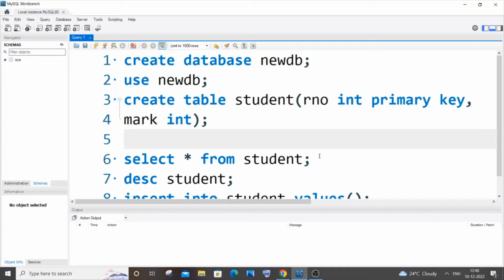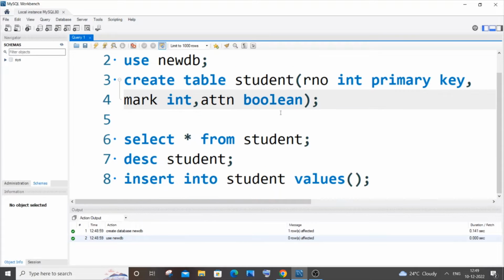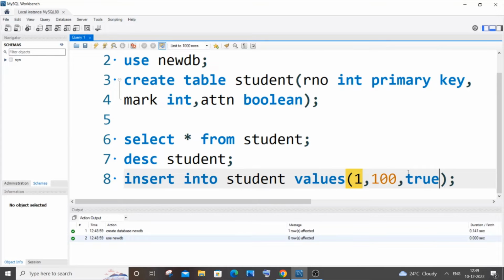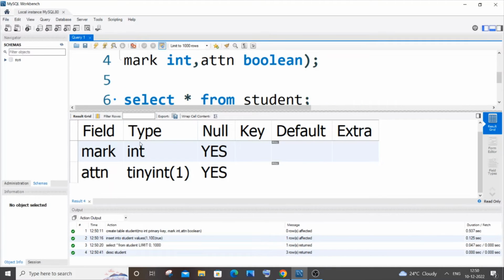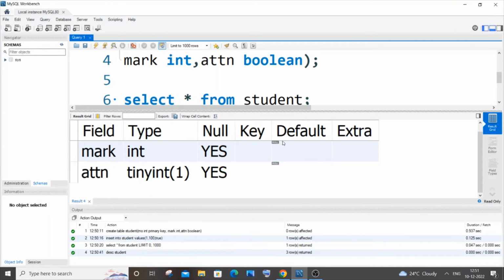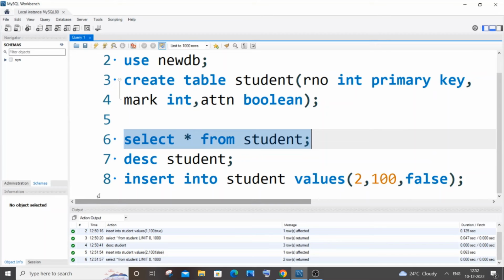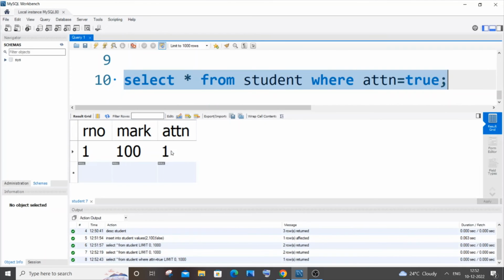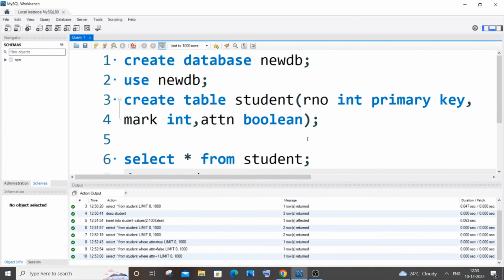How to insert boolean value in SQL | Mysql Boolean data type tutorial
How to insert boolean data type value in mysql is shown